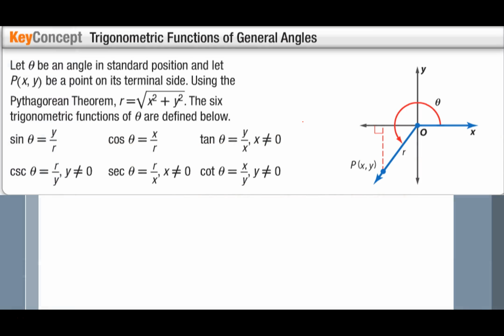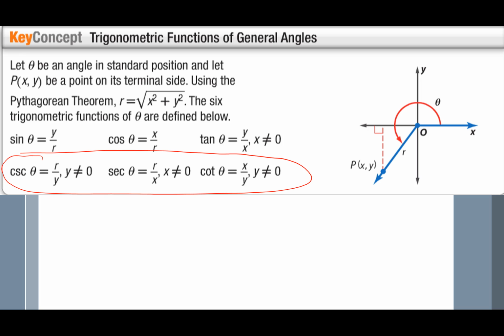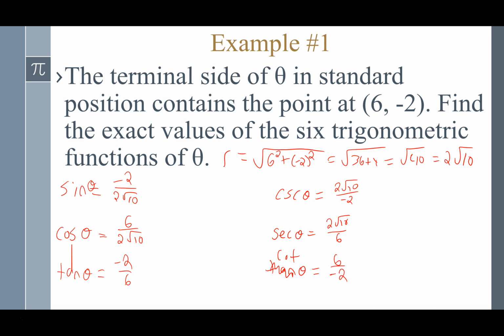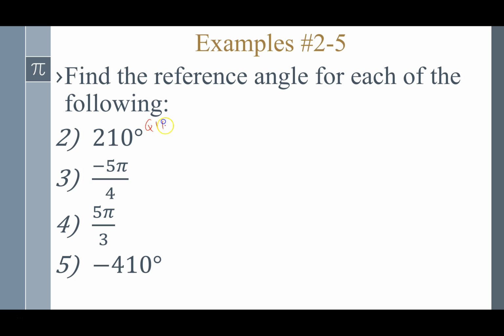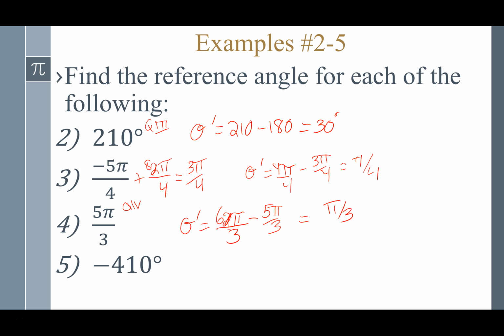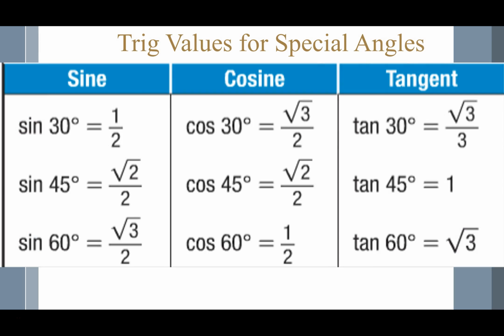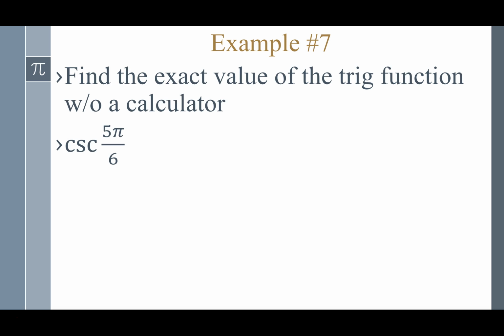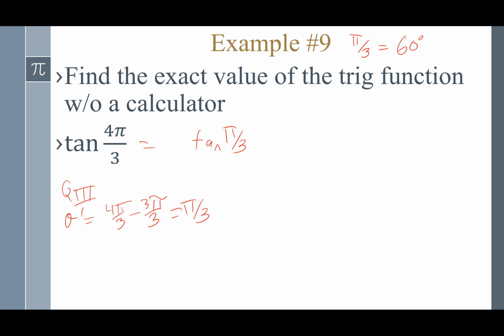7.3-Trigonometric Functions of General Angles